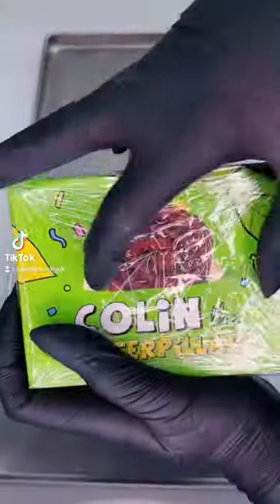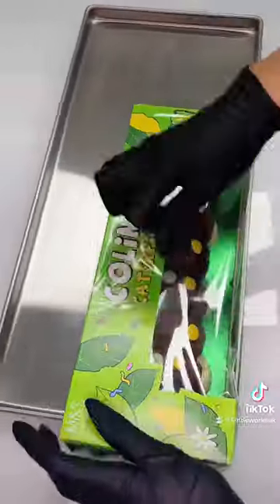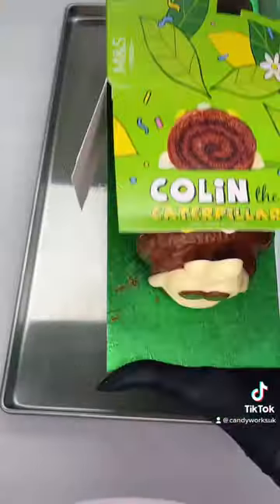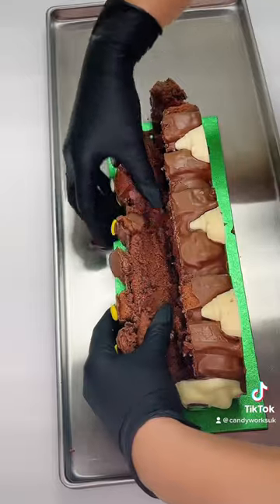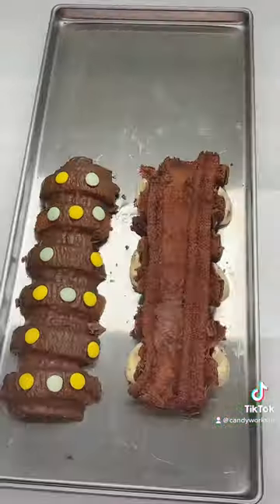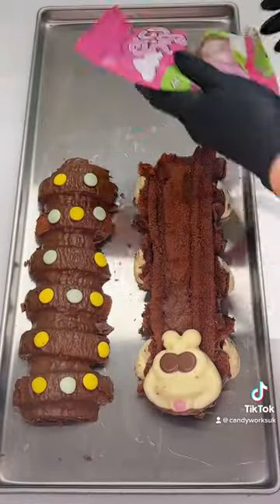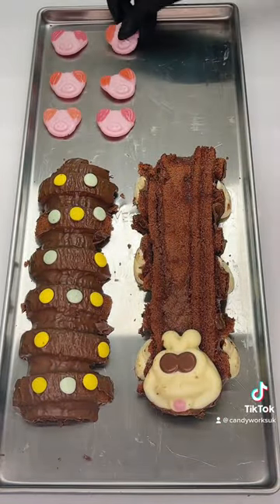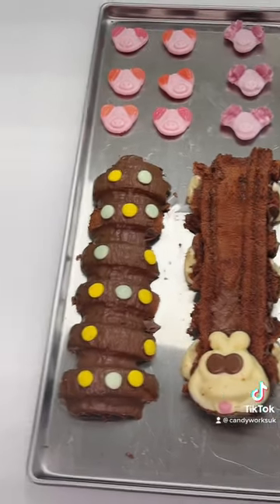FREEZE DRIED COLIN THE CATERPILLAR AND PERCY PIGS PART1😋😍😱